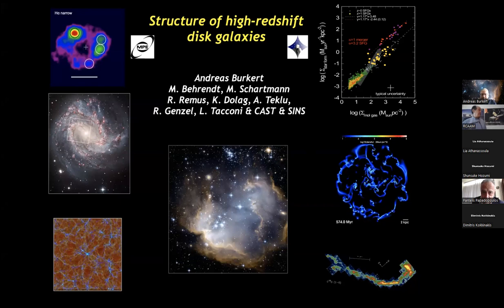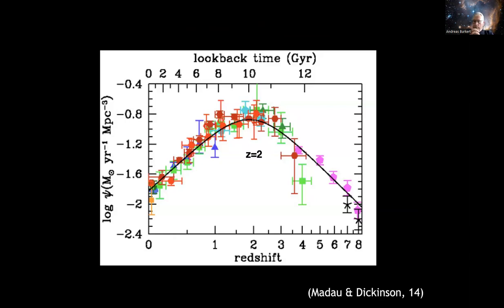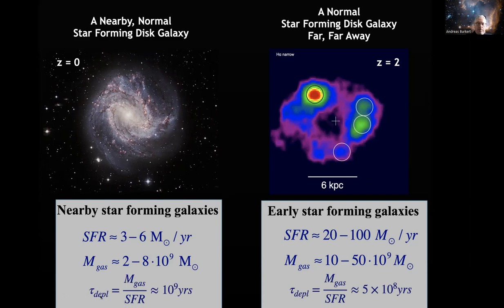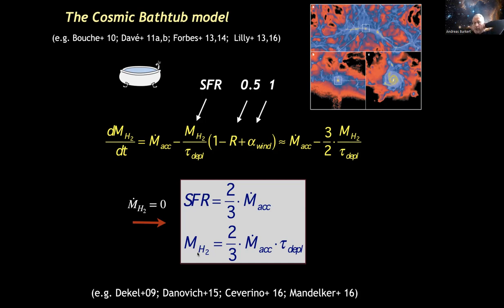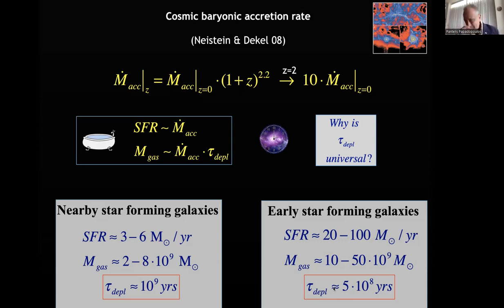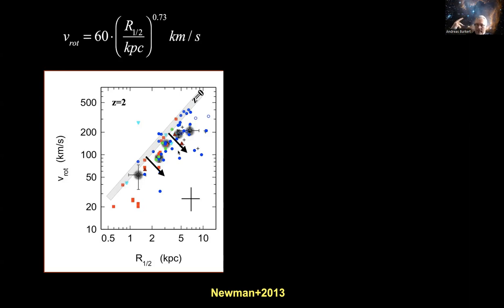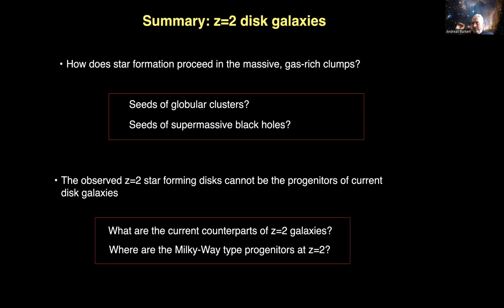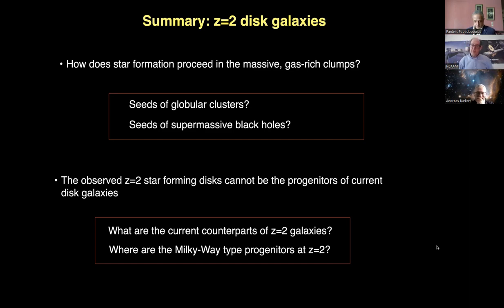The turbulent dynamics of high-redshift disk galaxies (Andreas Burkert, 16/1/2024)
Andreas Burkert
Chair of Theoretical and Computational Astrophysics
Ludwig Maximilians University, Munich

Abstract:

The redshift two Universe ist one of the most interesting epochs of galaxy evolution. It is the era with the peak of the cosmic star formation rate. Between redshift 3 and 1 the total stellar mass density in galaxies increased from 15% to 70%. It is also the time of rapid galaxy assembly and the epoch where galaxy morphology was determined.

I will discuss recent results of the SINS survey, a Spectroscopic Imaging survey of z=2 galaxies in the near infrared with SINFONI. The SINS data shows star-forming galaxies with physical properties that are unparalleled in the z=0 Universe. Gas-rich, extended, fast rotating and highly turbulent disks have been found with an irregular surface density structure that is dominated by kpc-sized star-forming, massive clumps that might be the progenitors of globular clusters, supermassive black holes and bulges. Star formation rates are extreme. Strong radial gas flows through the disks into the galactic center are found, indicating a fast morphological transformation from extended disks to compact spheroidal structures. No signature of a dark matter component is found, despite the fact that at these redshifts dark halos should be more compact, dominating the rotation curves of extended disks.

These observations open a fascinating window into early galaxy evolution. They reveal a rich variety of dynamical processes that shape the Hubble sequence of galaxies and that at moment are far from being understood in details.